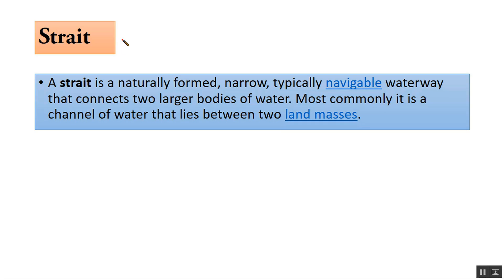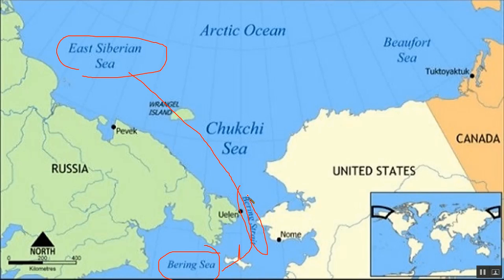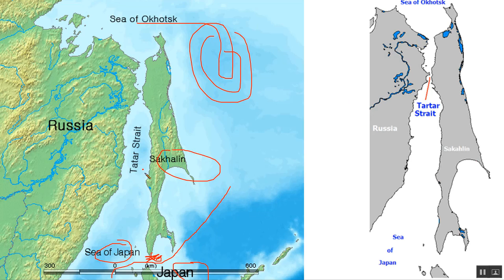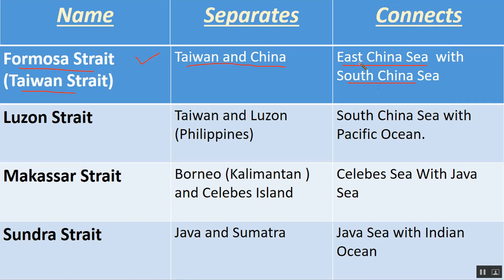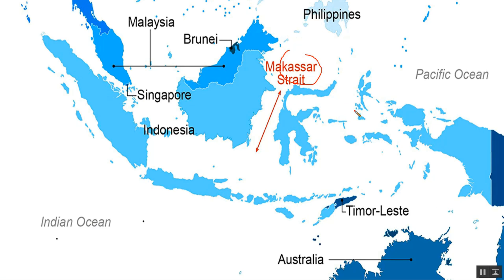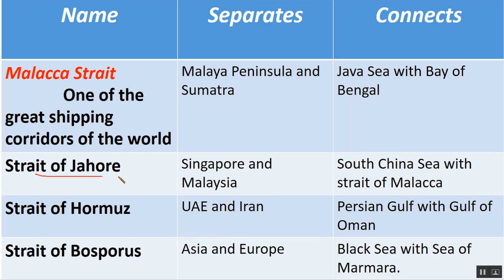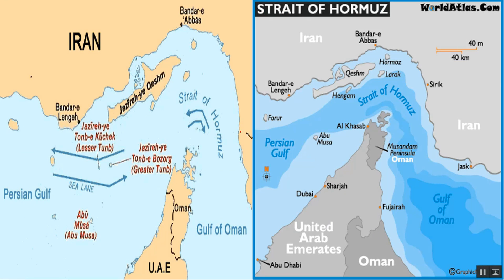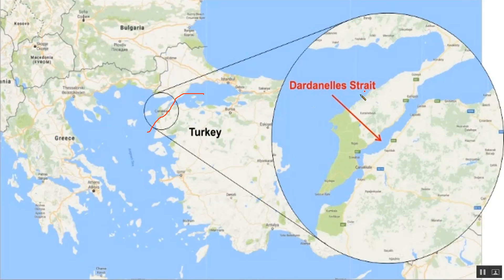Important Straits From World Map (UPSC, SSC-CGL)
World Map Reading,
UPSC, SSC-CGL.
Straits of the world,